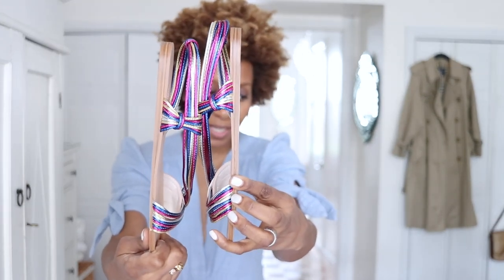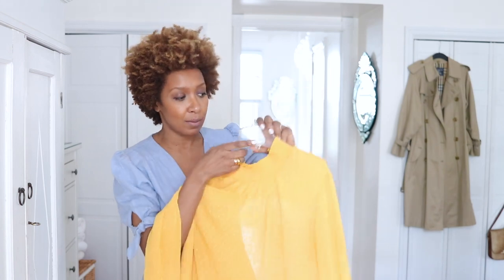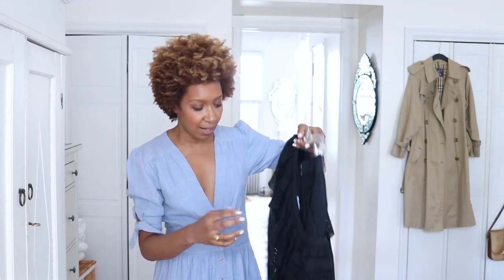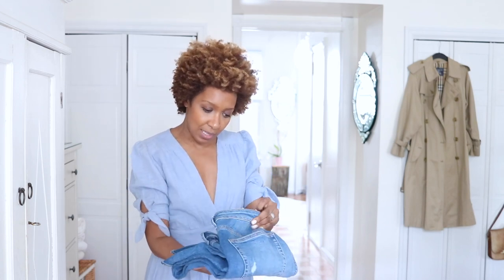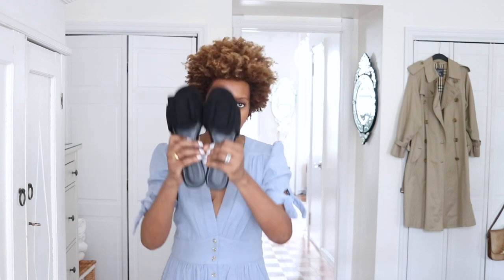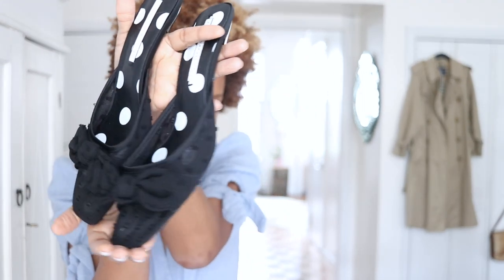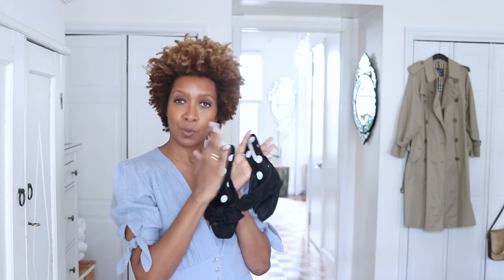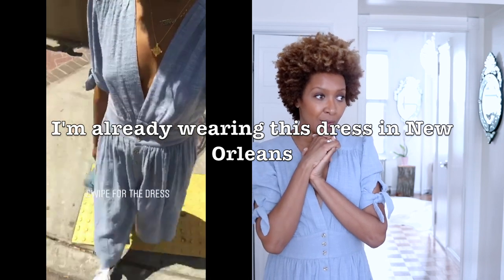NEW SPRING HAUL + TRY ON | CASTANER, REFORMATION, H&M + MORE!!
Here's my new spring haul and try on  with Castaner, Reformation, H&M and more.

Hopefully it's ideas on what to buy for spring and what to buy for summer?  I'm sharing a few things I found recently that may give you some spring shopping ideas before summer.

Philosophy off the shoulder top Similars Asos Revolve Asos Forever21

Sonia Rykiel trousers: Similar from H&M or Forever21 or Mango or Asos Try their Tall version

Veronica Beard blouse or in white Similar blouses or Urban Outfitters or Net A Porter or Nordstrom Rack or Shopbop blouse

Veronica Beard pants Similar

Burberry Trench coat: Thrift

Topshop polka dot dress: sold out

THE CAMERA I USE:

Canon 80D (lens is 35mm)